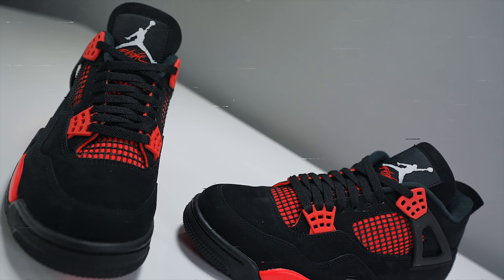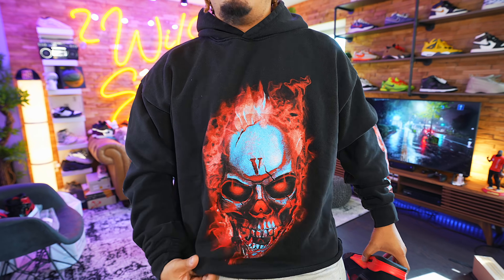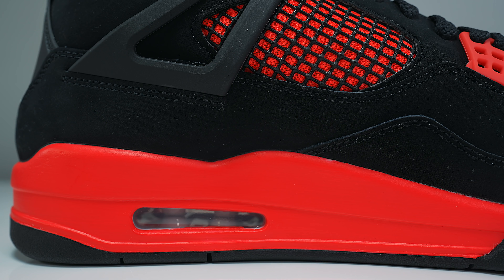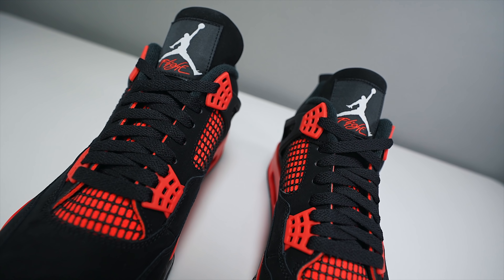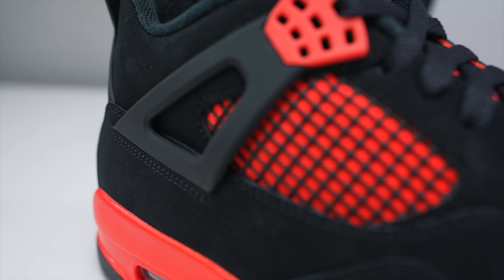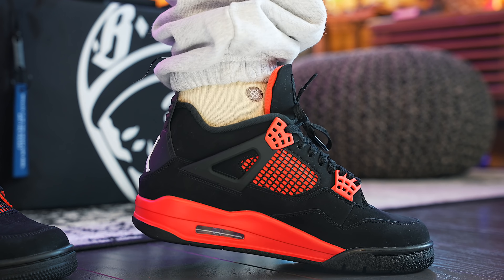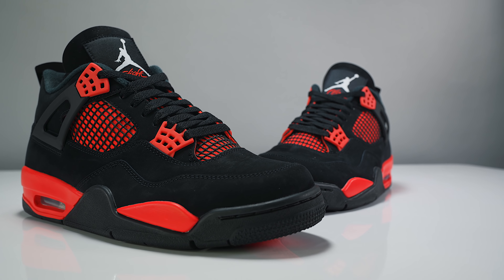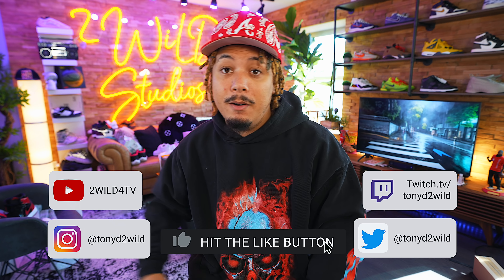Air Jordan 4 Red Thunder Review and On Foot in 4K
I give a further in depth review on the upcoming Jordan 4 Red Thunder along with a on Foot review in 4k !
SALUTES TO SOLEPLAY FOLLOW THEM ON IG

MY DIMENSIONS
Height: 5'8
Weight: 170lbs
Waist: 34
Shirt Size: M/L
Shoe Size: 8.5-9